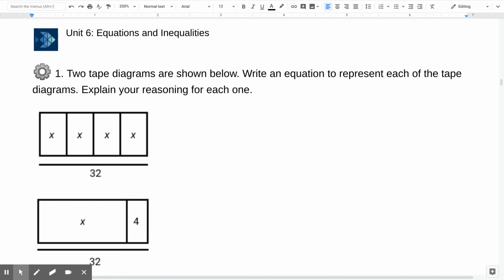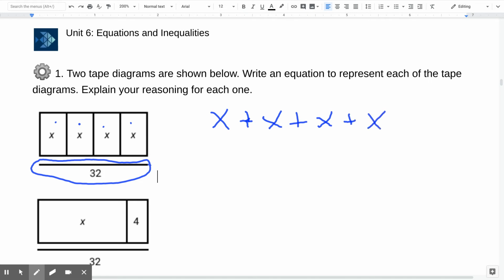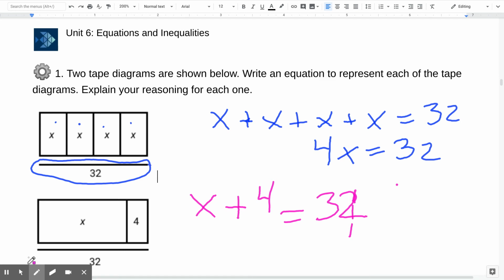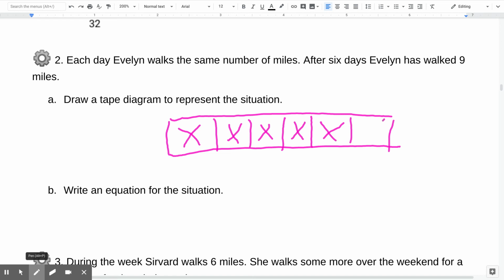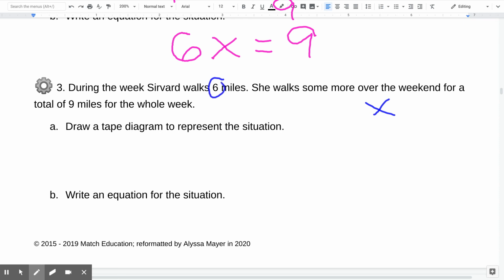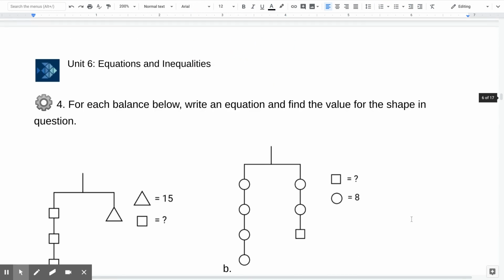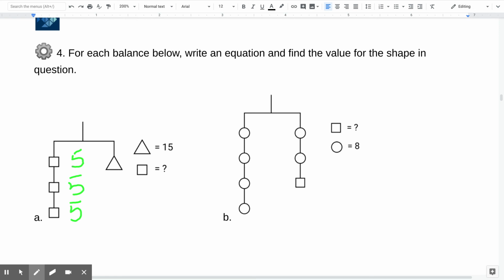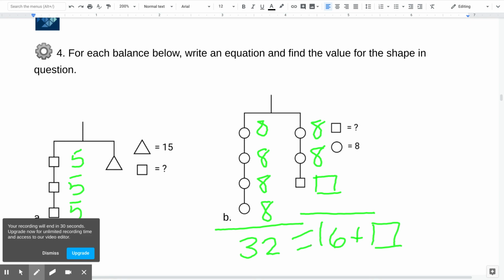Match Fishtank Unit 6 Lesson 1 PP 1 - 4